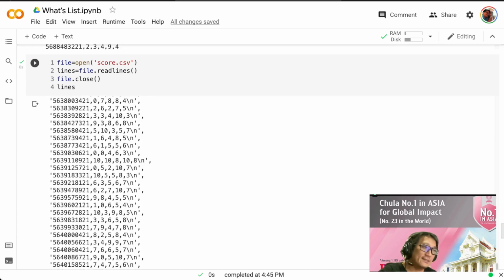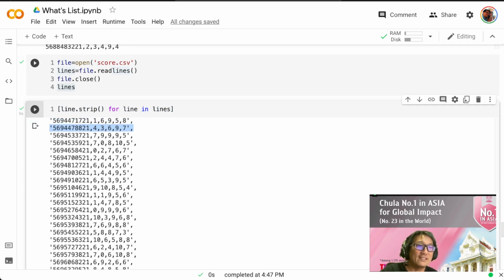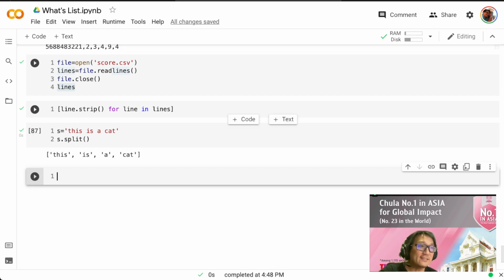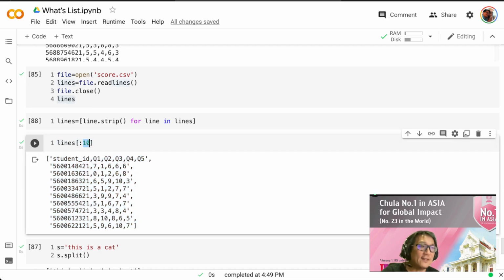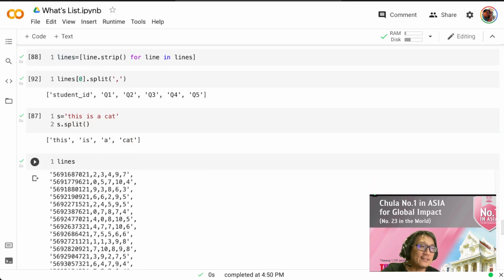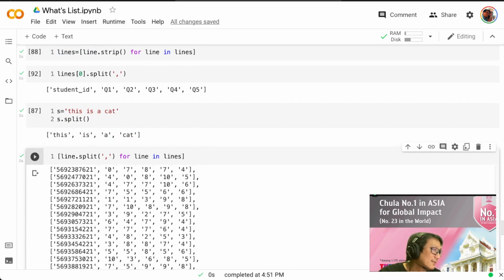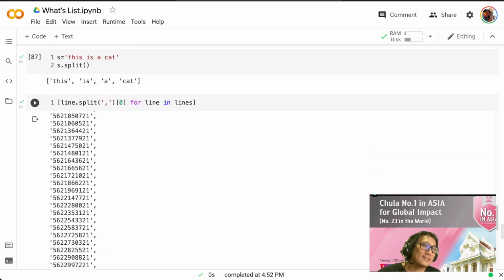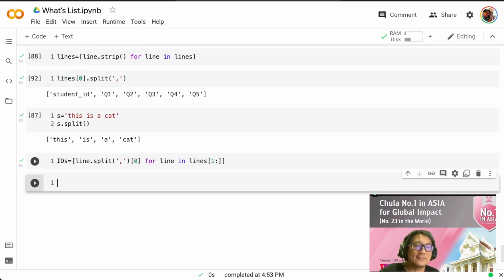Construct a List Using list and readlines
In this VDO clip, there is a link to the file used as an example. The URL is in the colab file.